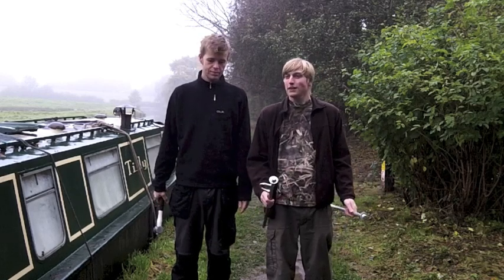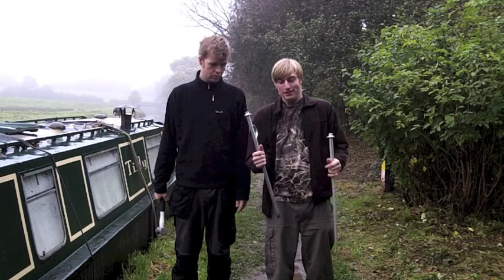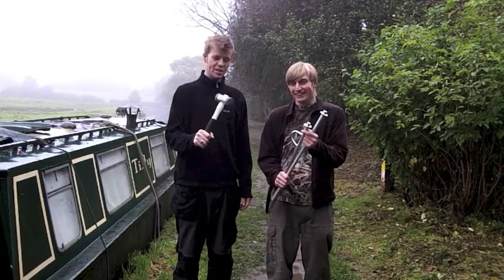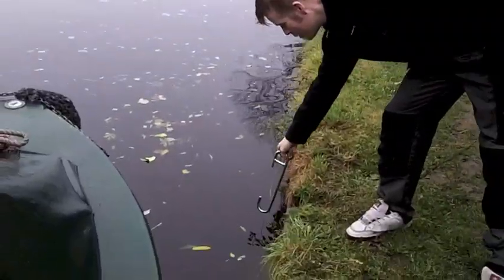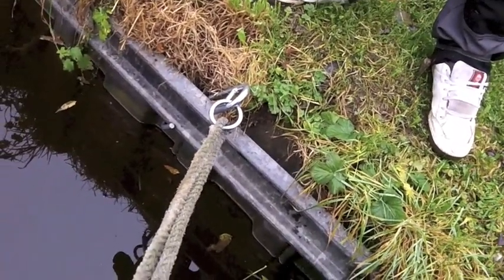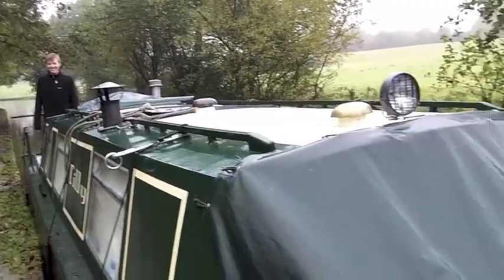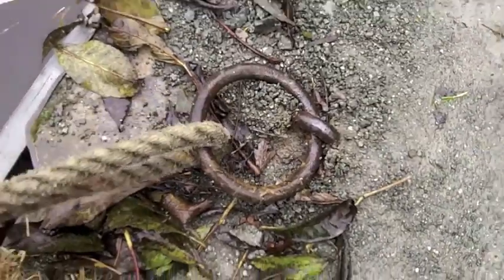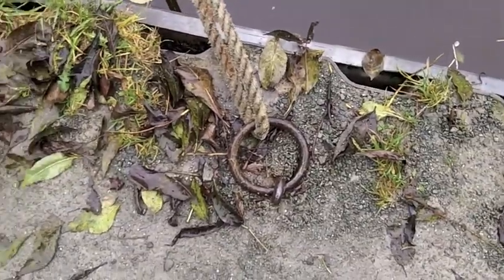Mooring a Narrowboat Pins, Rings, Hooks?